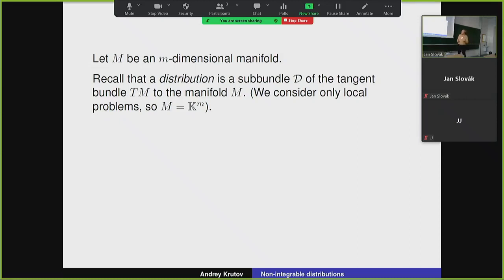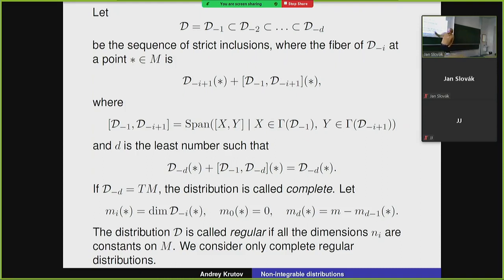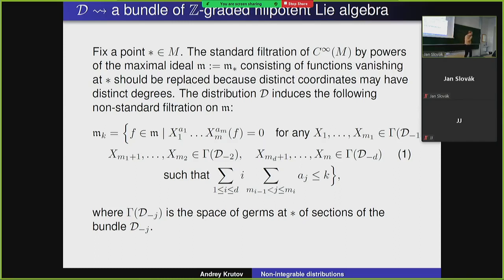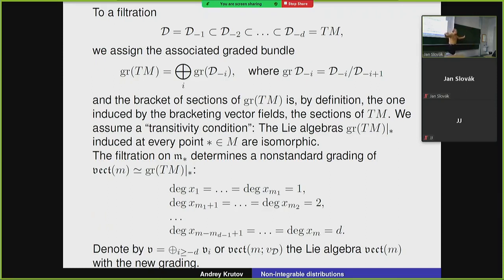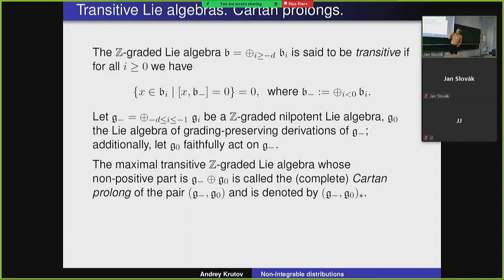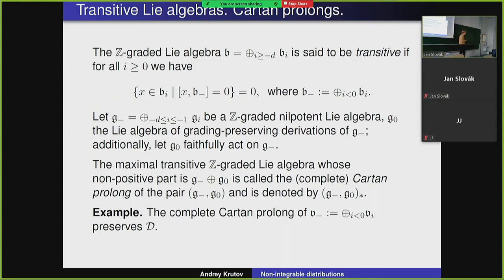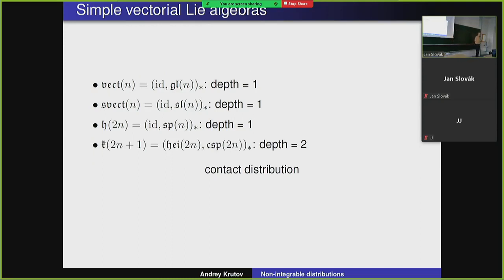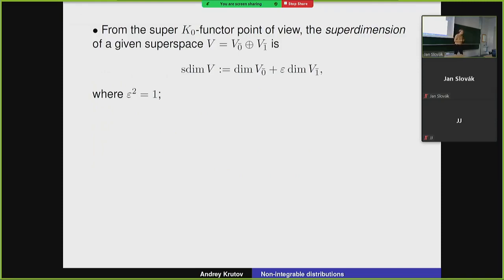Andrey Krutov - Non-integrable distributions